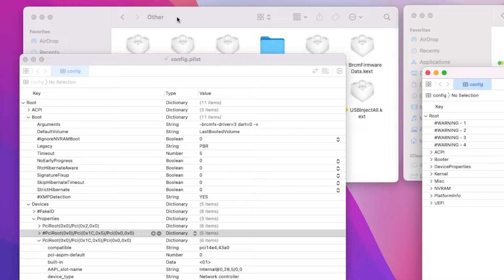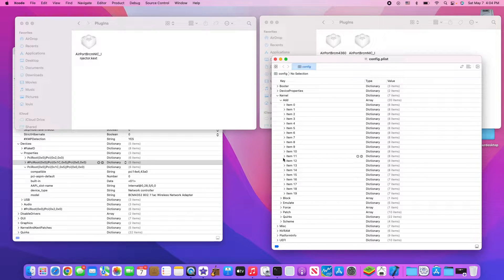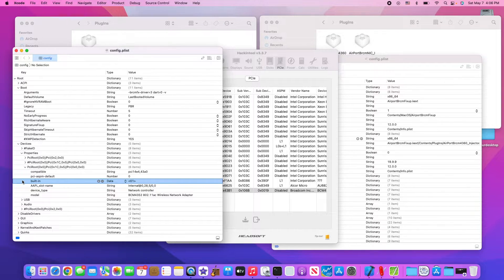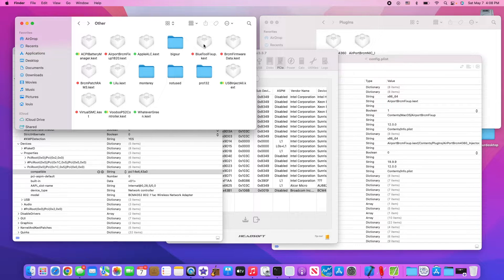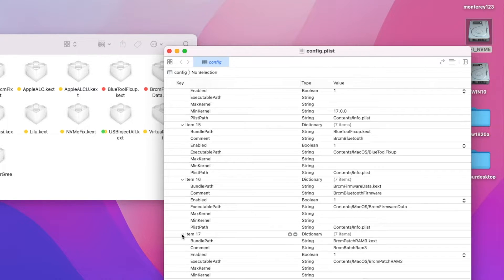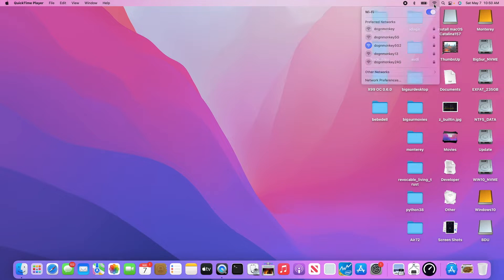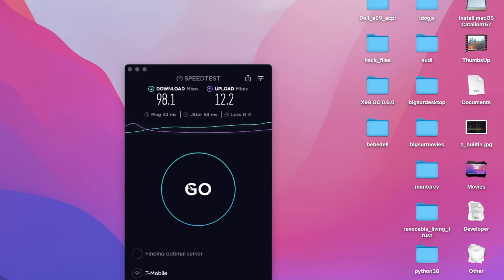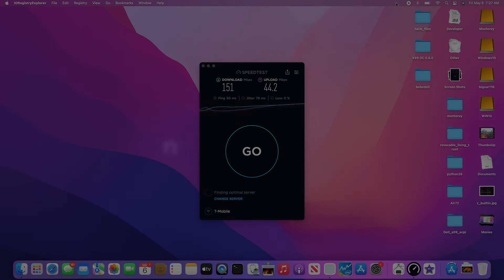How To Get DW1820A To Work In macOS Monterey